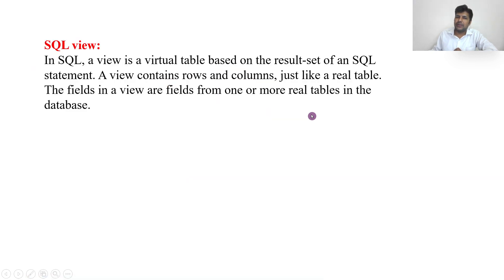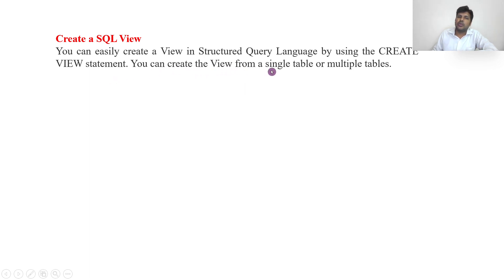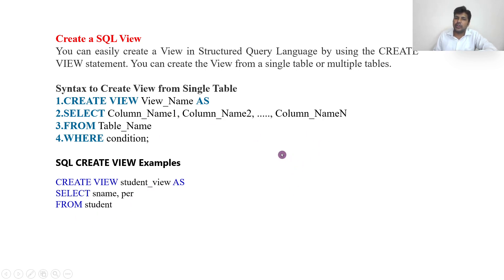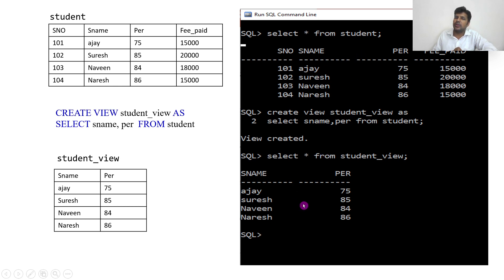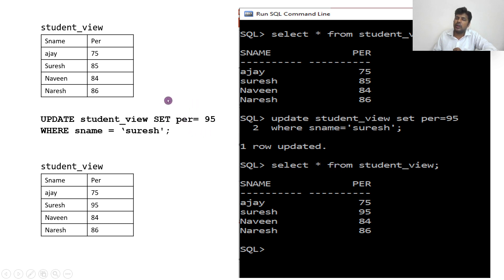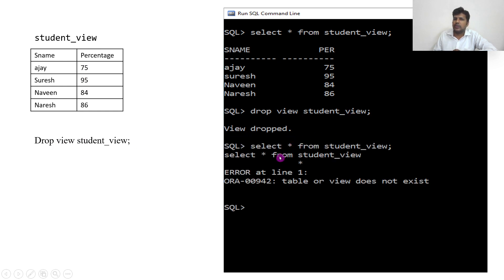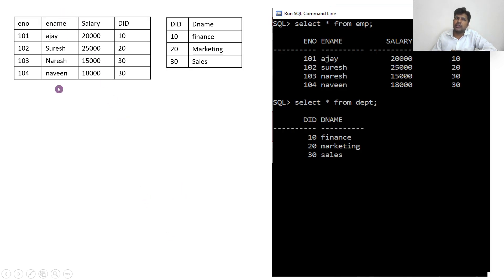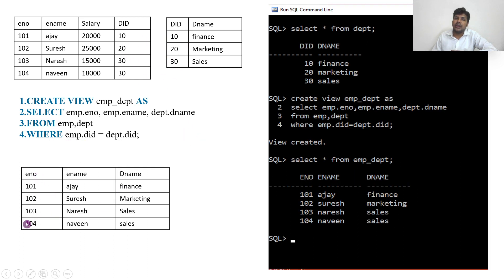DBMS PART 20 - SQL VIEW | CREATE VIEW | UPDATE VIEW | DELETE VIEW